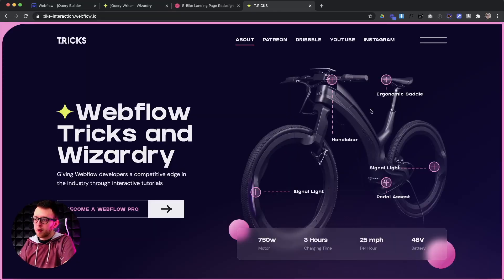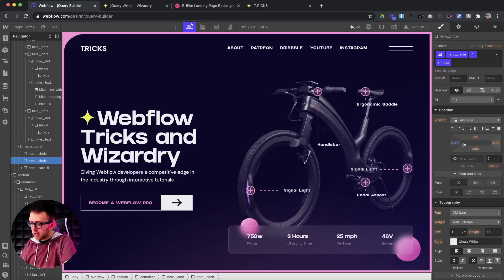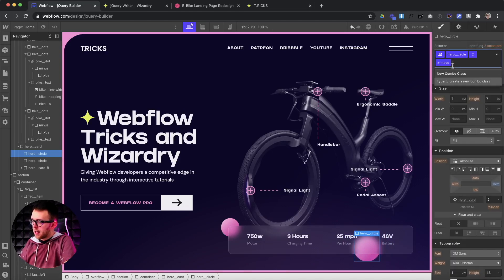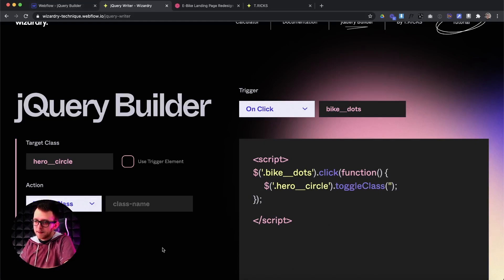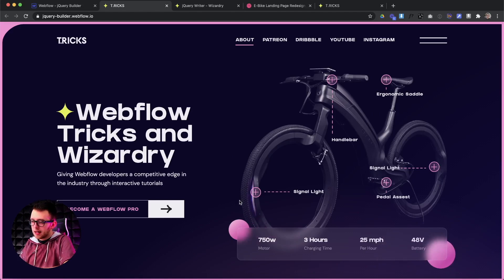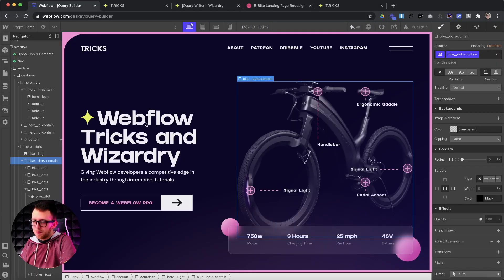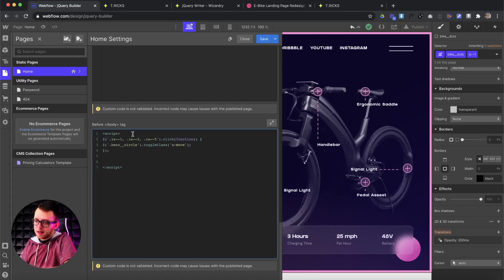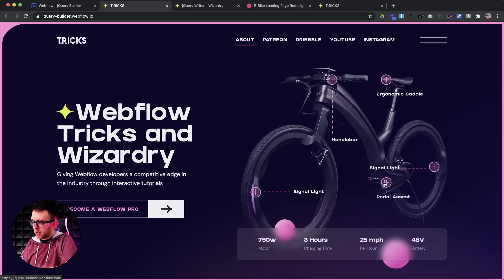New Interaction Technique for Webflow - Wizardry jQuery Builder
In this tutorial, we'll cover a cleaner way to create interactions in Webflow by adding and removing classes. My new wizardry jQuery builder for Webflow makes it easy.